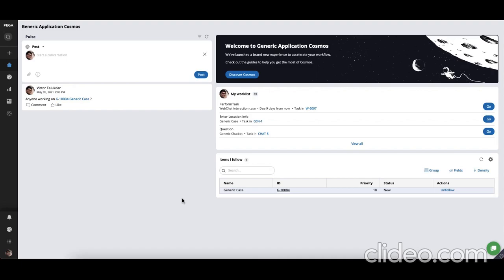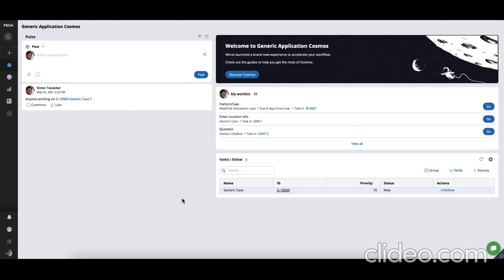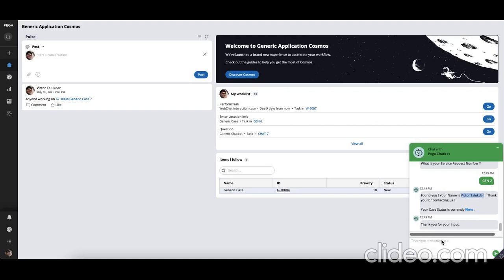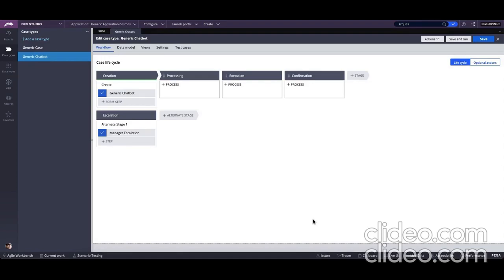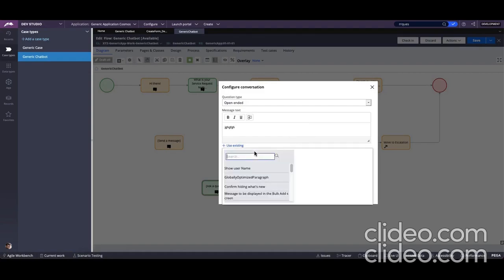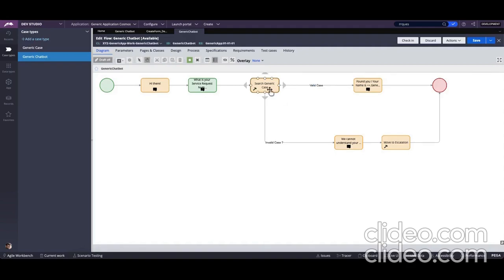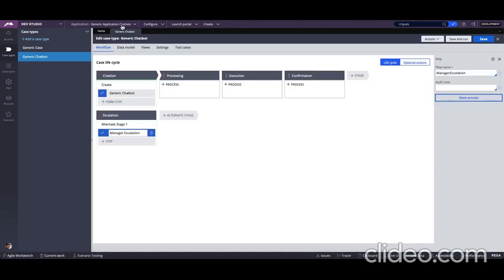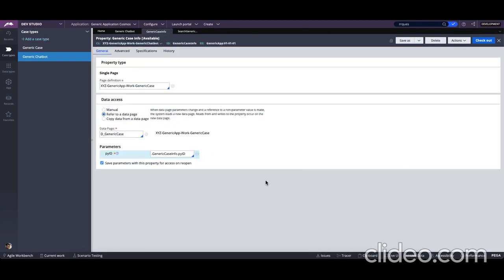PEGA 8.6: Creation of Conversational Flows using new Smart Shapes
This video talks about the new PEGA 8.6 Feature simplifying Conversational Flows using new Smart Shapes.